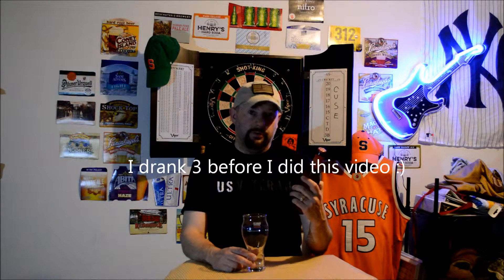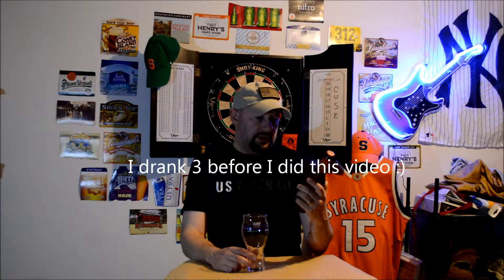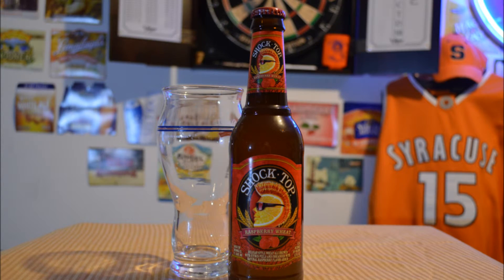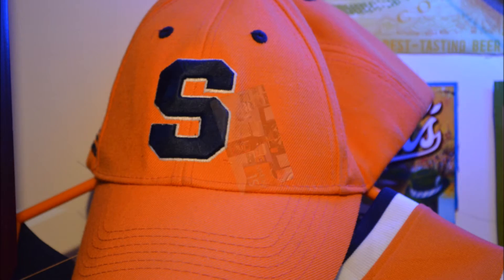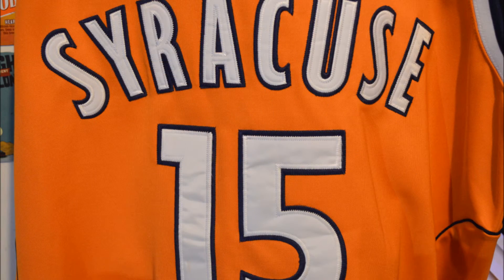Shock top Raspberry Wheat Beer review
One of my favorites!  Great fruit smell, great color, great taste.  Chill, drink, repeat.